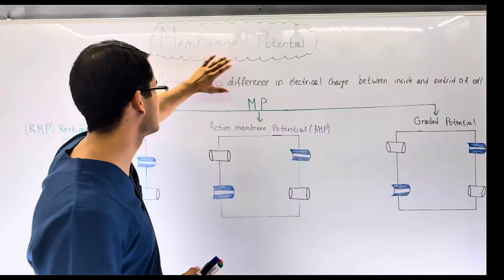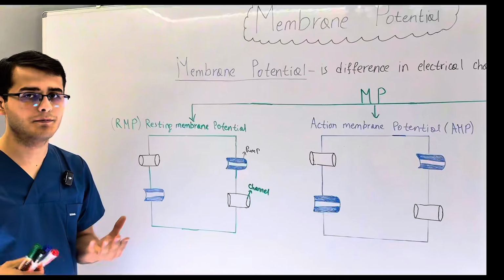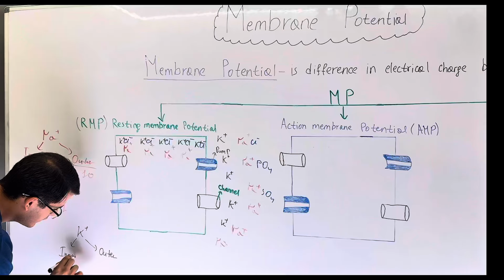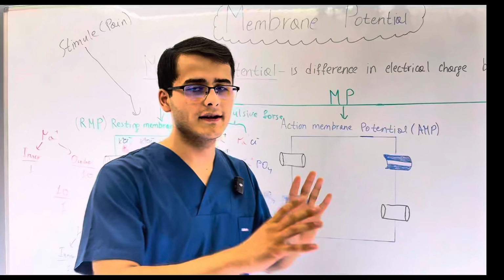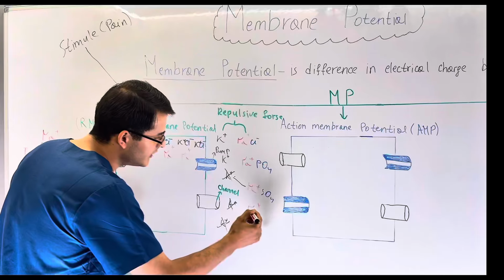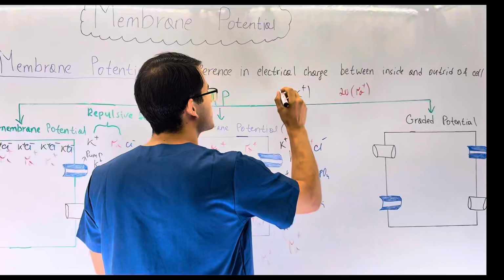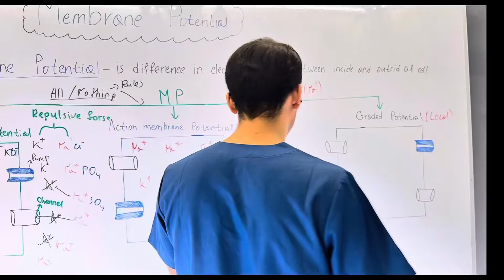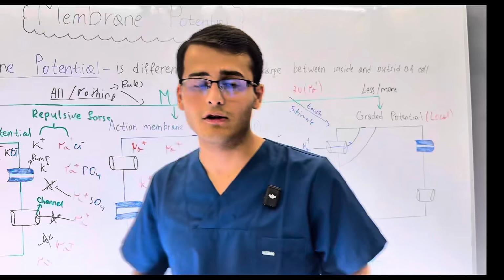Normal Physiology | Membrane Potential Part 1